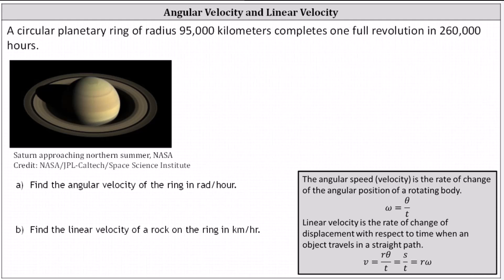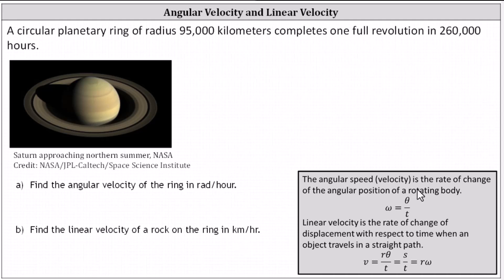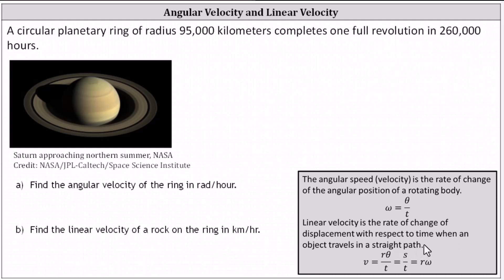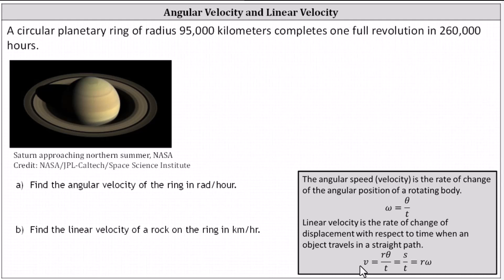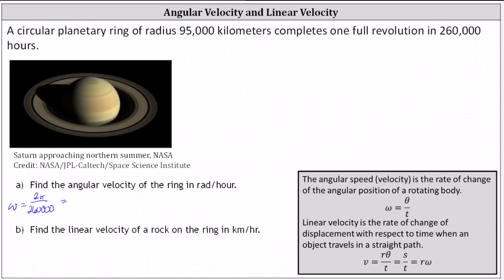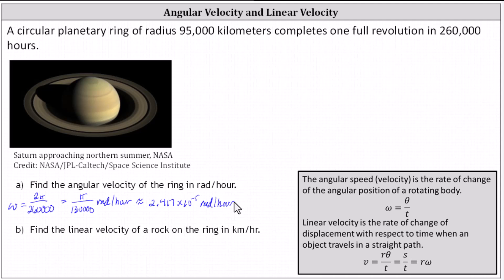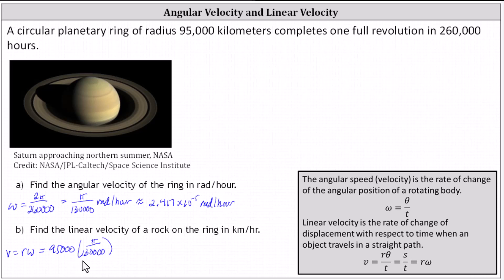Angular Velocity and Linear Velocity: Planetary Ring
This video provides a real life example of how to determine angular velocity and linear velocity.